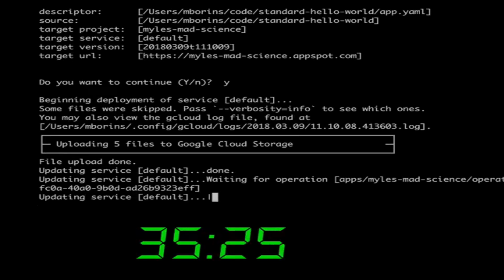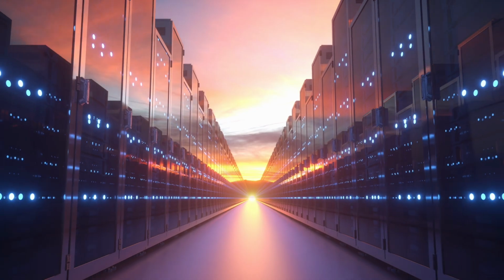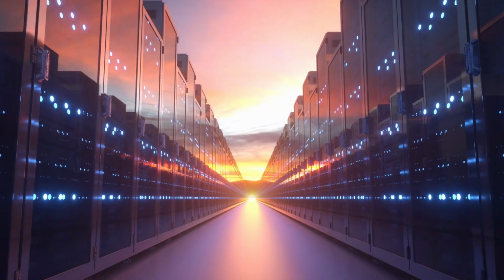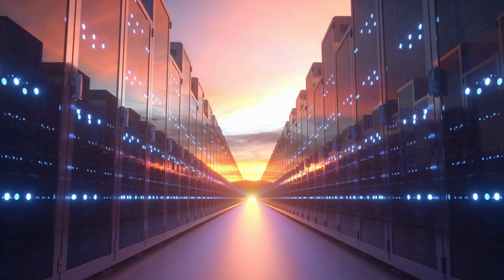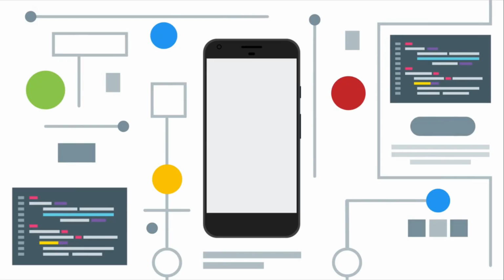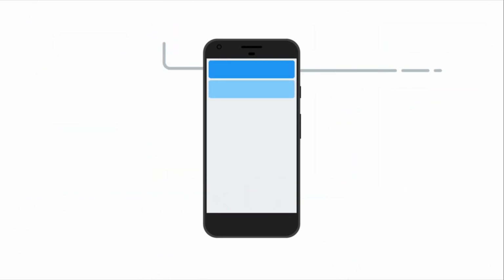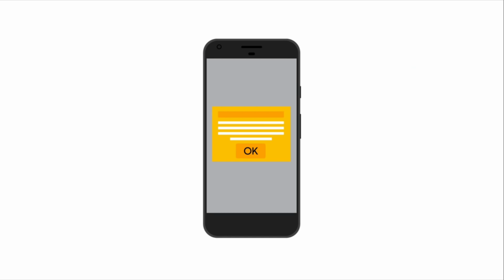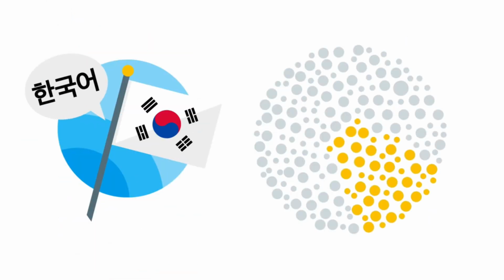Google App Engine Explained in 2 mins - [No boring Slides]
In this video we will explain google cloud app engine at a high level without using slides - using visual medium. The is a quick overview which can help you explain app engine to your clients / interviewers.